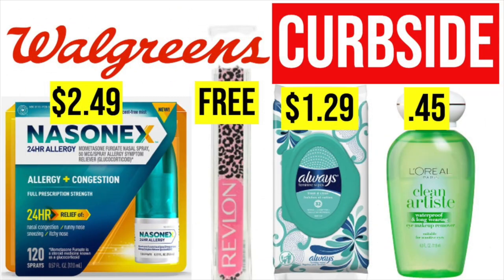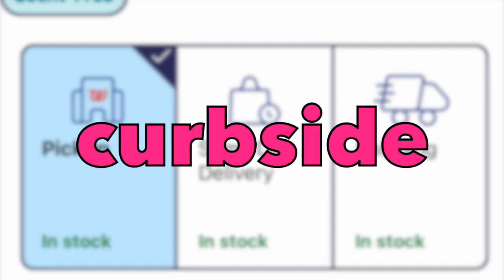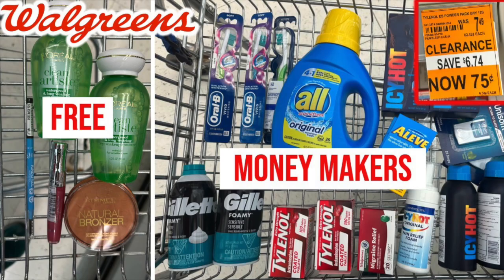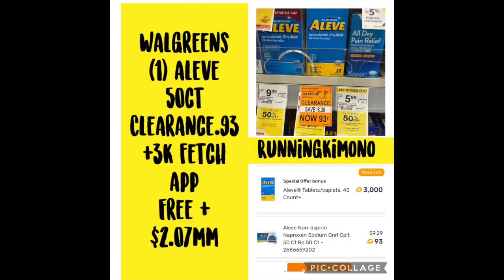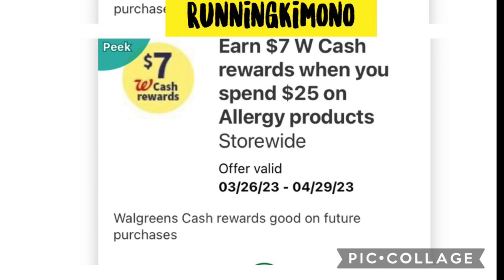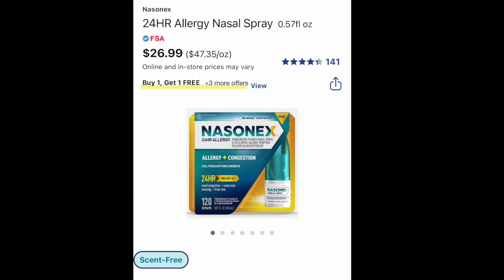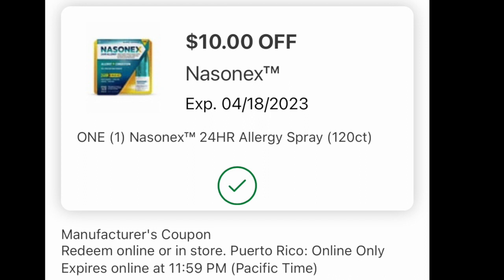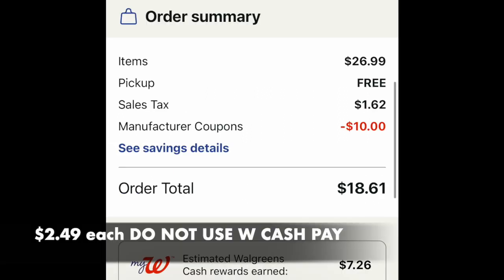Walgreens **FREE REVLON** EASY CURBSIDE until April 1!